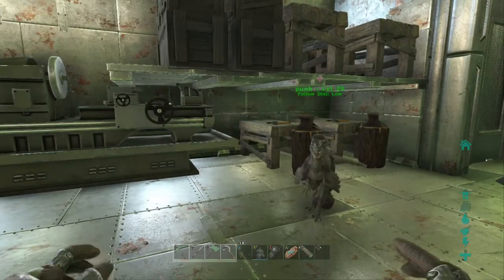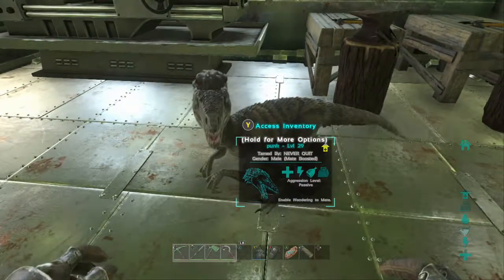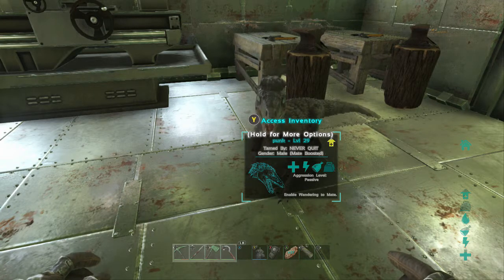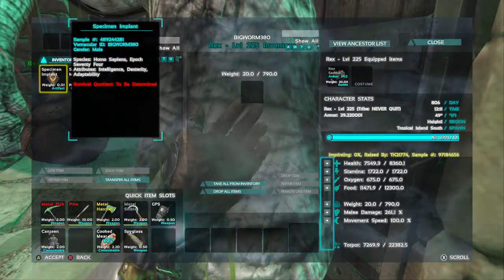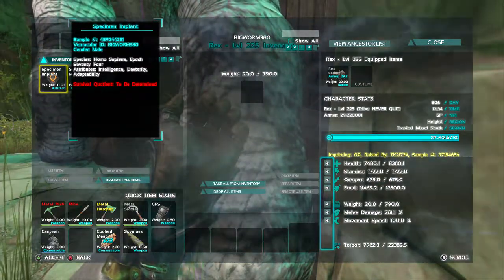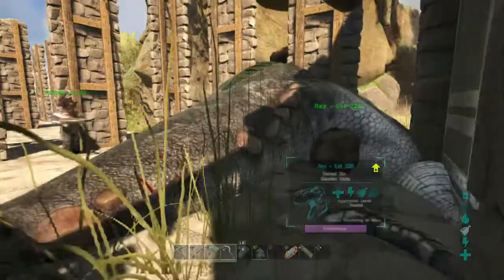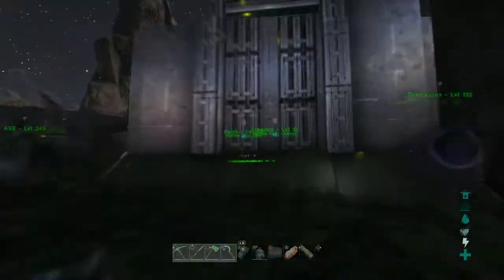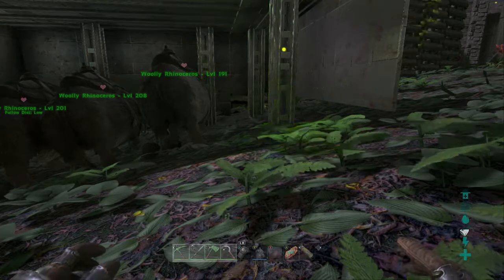Ark Survival Evolved - PVP Server - Ep. #14 - Troodon Tame and Breed Attempt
Me and Chris are gonna tame a Troodon to breed with one he already tamed. Troodons tame very differently than most other dinos, because you have to feed them your own tames. But my man Chris has a plan. Then we try to breed them and the breeding bug/glitch strikes.